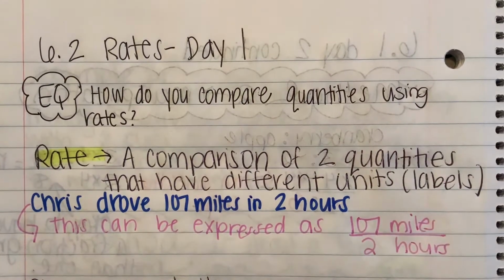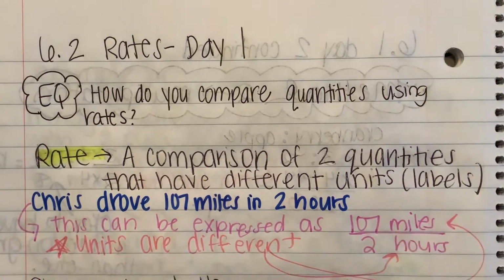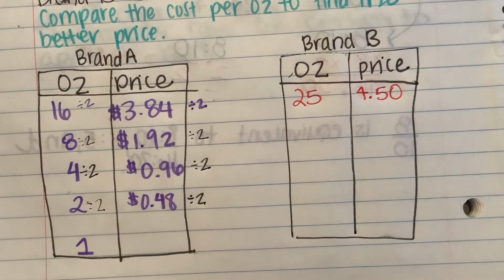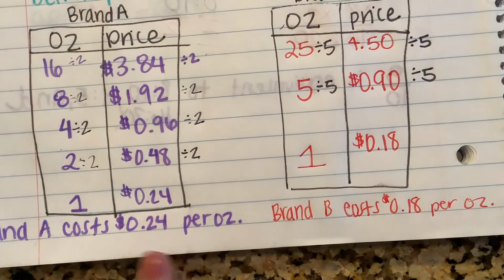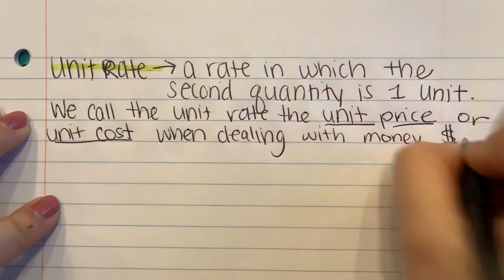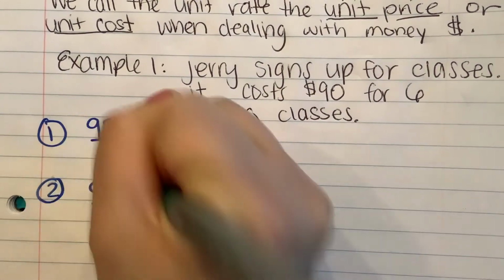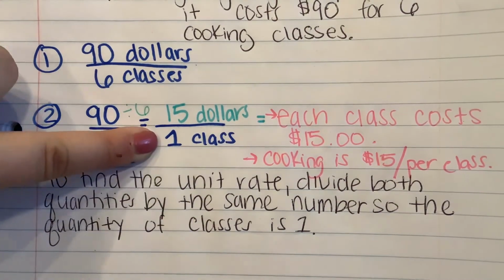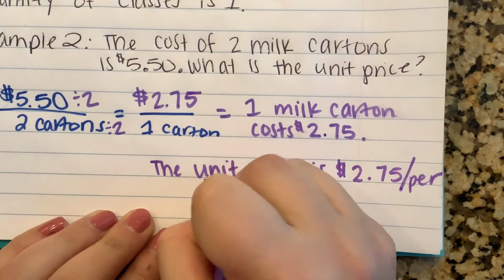Go Math Grade 6 Module 6.2 Rates